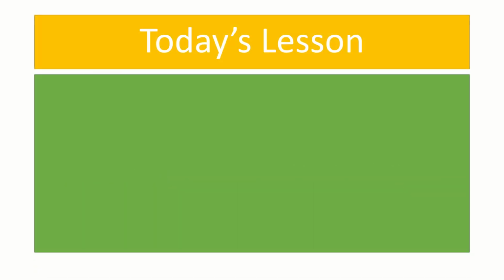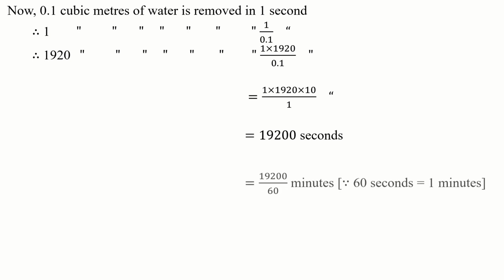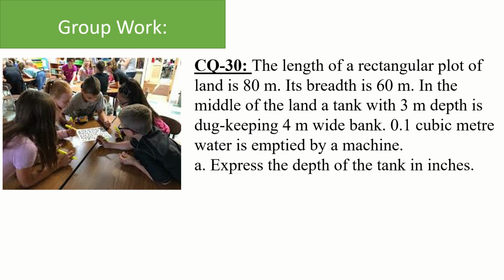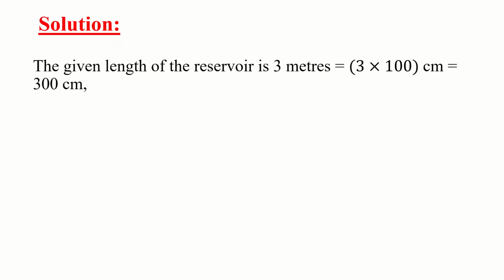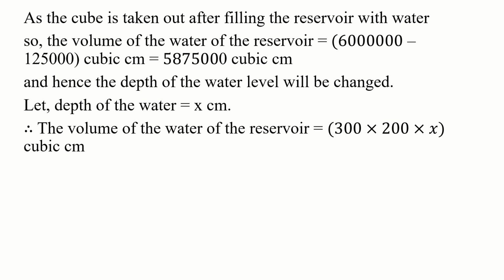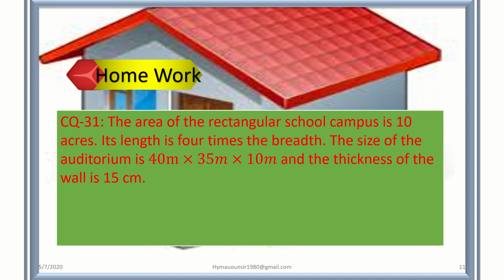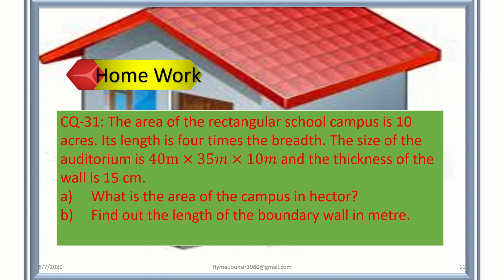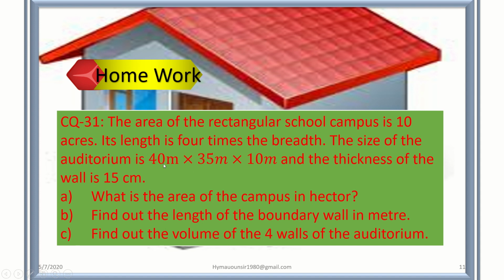Class: STD-VIII, Subject- Mathematics, Chapter-3 (Measurement), lec-05